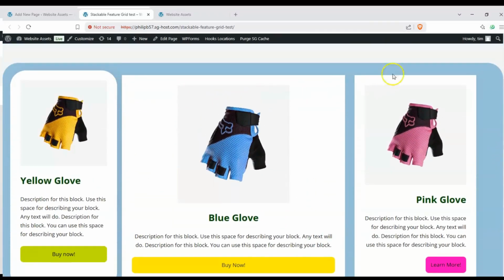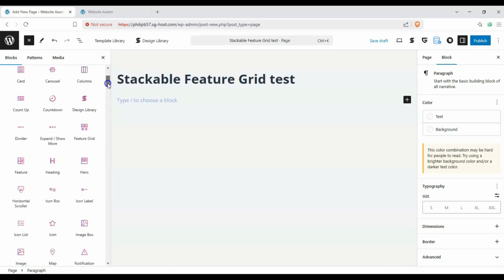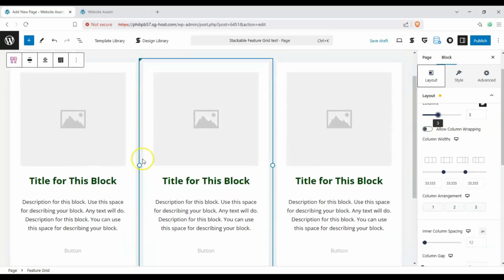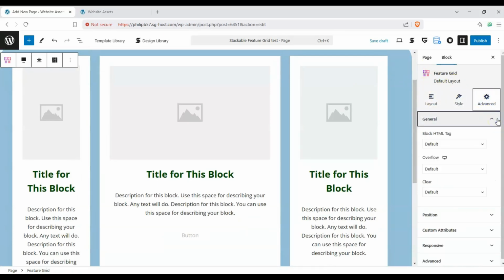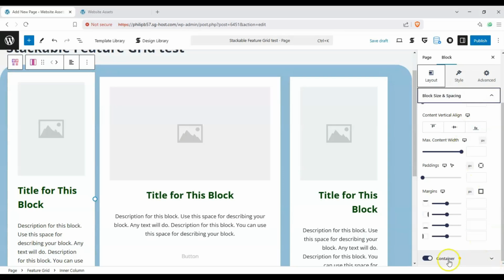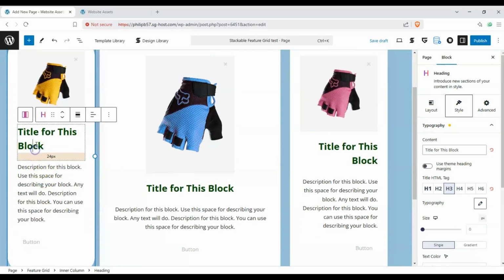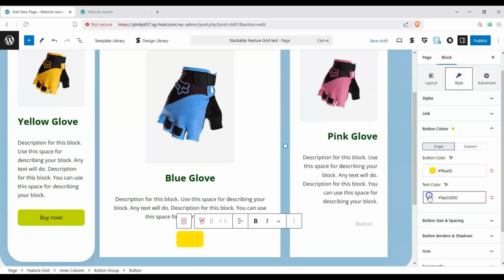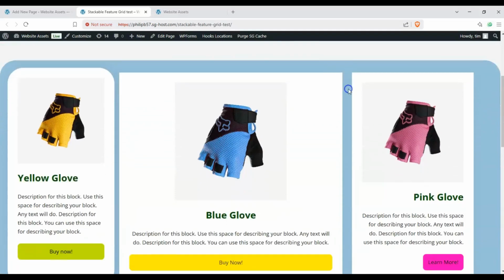Stackable Blocks: Feature Grid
Showcase your features in a visually appealing grid! Learn how to use Stackable's Feature Grid block to create stylish and informative grids for highlighting key features or services on your WordPress website. This tutorial covers simple steps, customization options (like layout variations, icon integration, color adjustments, and content styling), and tips for creating engaging feature grids. Free Stackable Blocks users welcome!